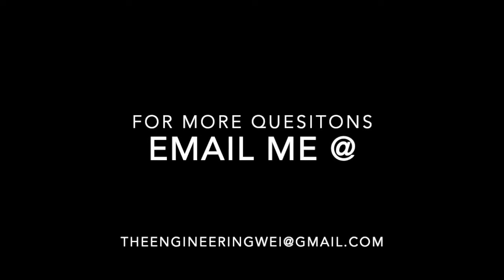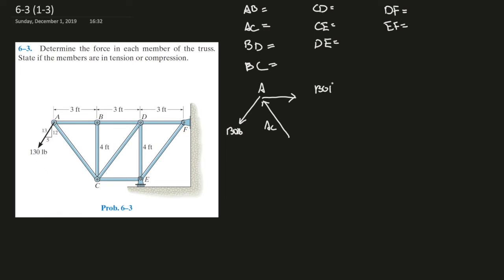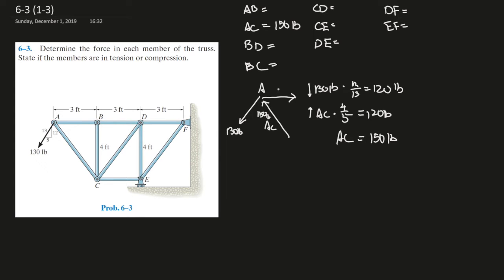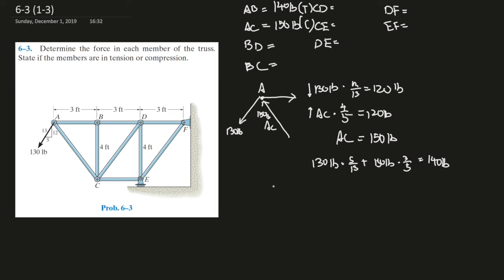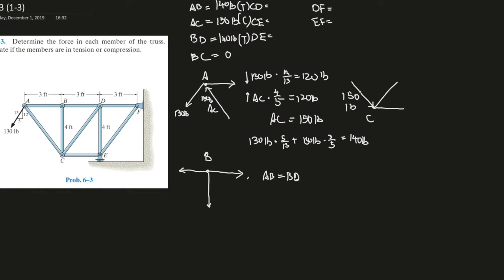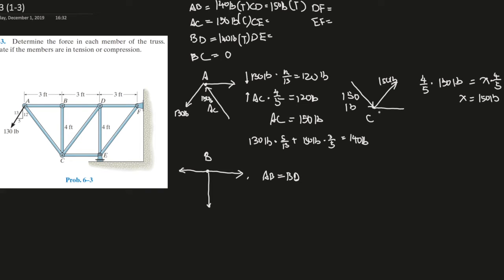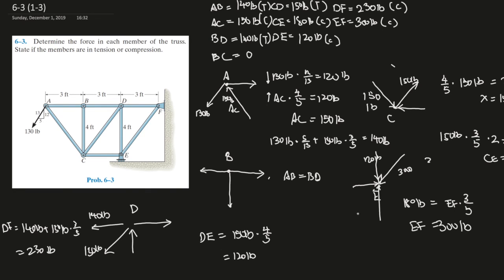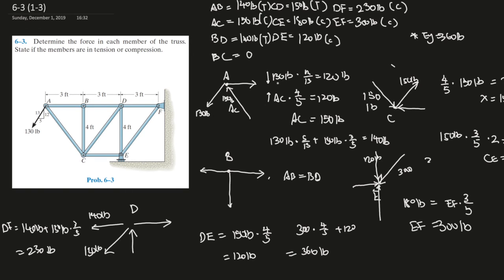6-3 Determine the force in members of the truss (state tension or compression for each member).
State if the members are in tension or compression.

Book: Engineering Mechanics Statics 14th Edition
Author: Russell.C. Hibbeler
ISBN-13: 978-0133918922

1. Specific problems that you would like me to make a video on
2. Further support on a specific question
3. Personal Tutor (online)
4. The PDF version of this book and the answer keys. I do indeed have them. However, don't just copy the answers down